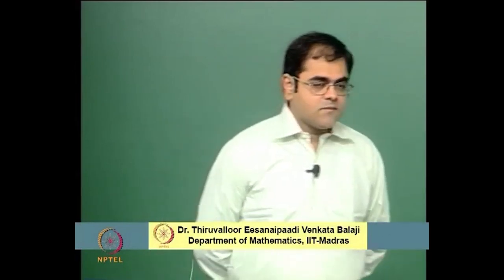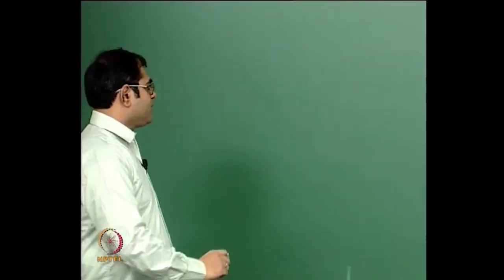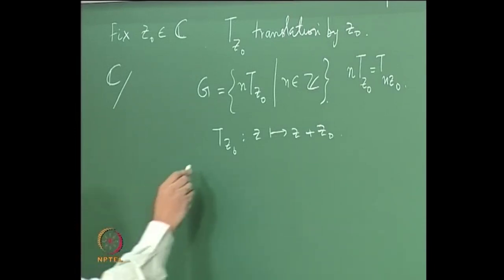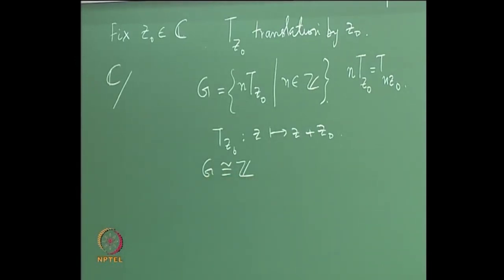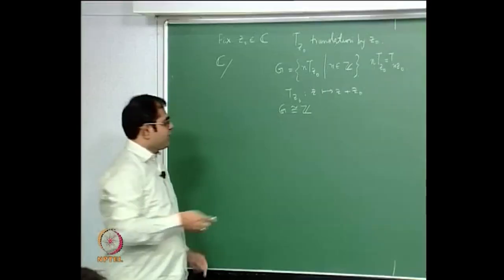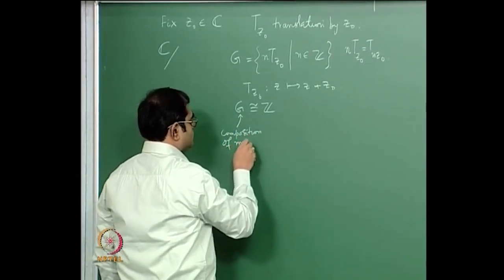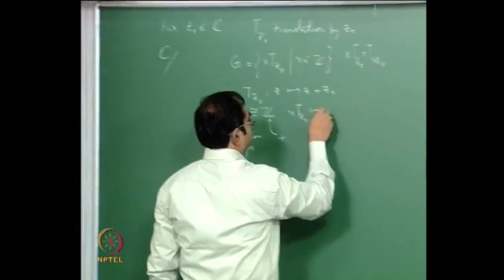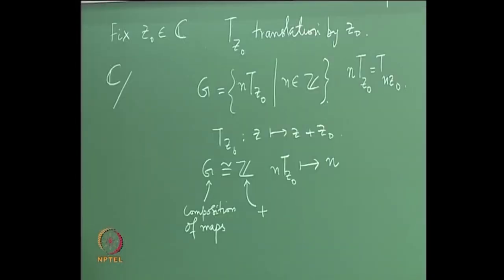A Riemann Surface Structure on a Torus